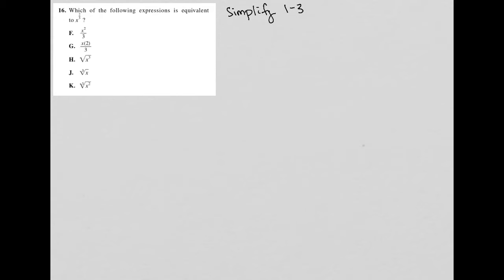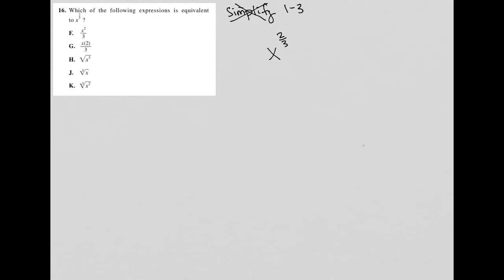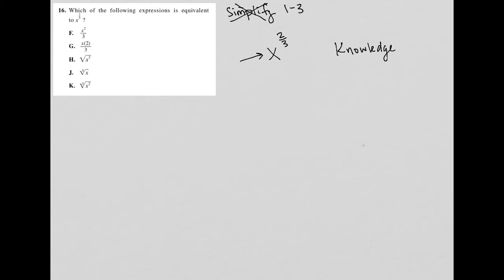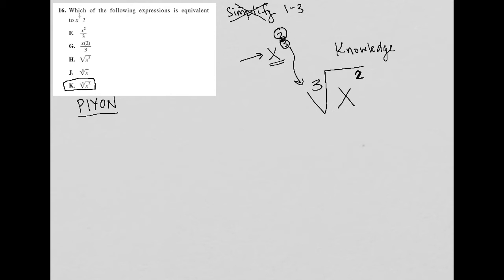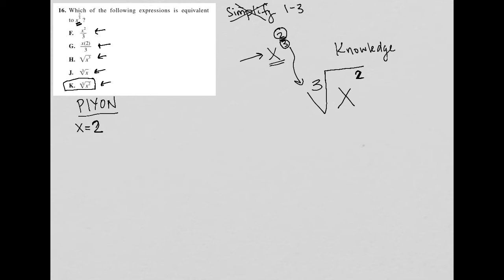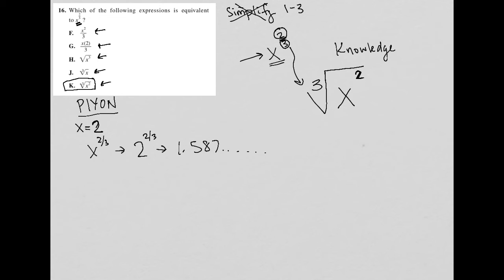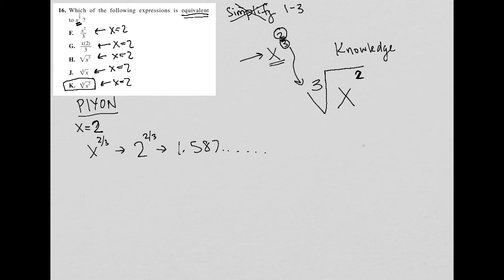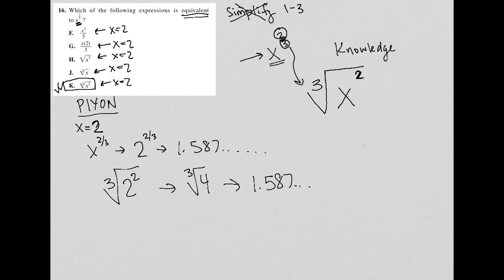Which of the following expressions is equivalent to x^2/3?